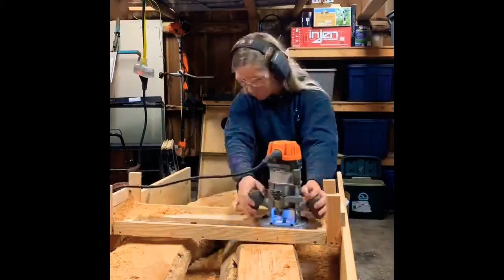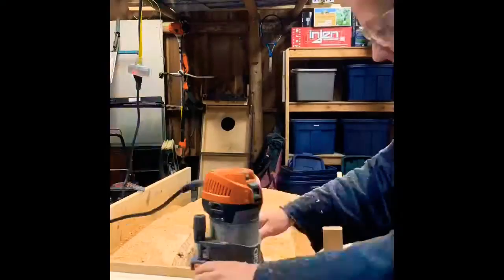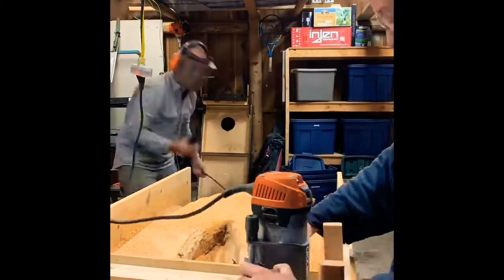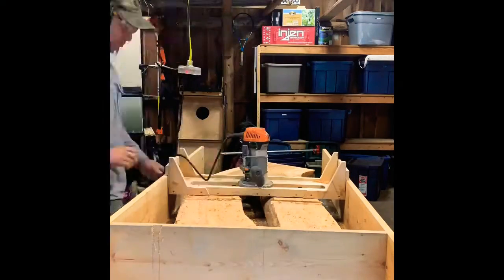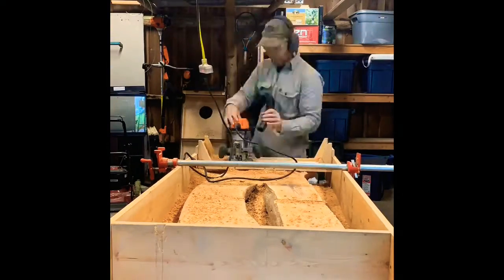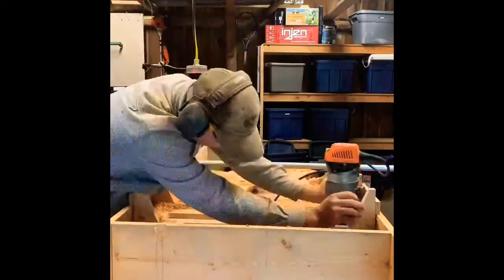DIY: Cheap live edge table!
This video shows a quick overview of us taking a piece of wood we found in the woods to a table top with cheap wood working tools.